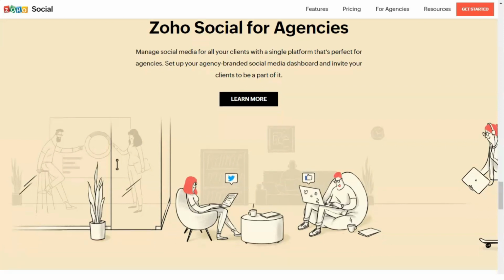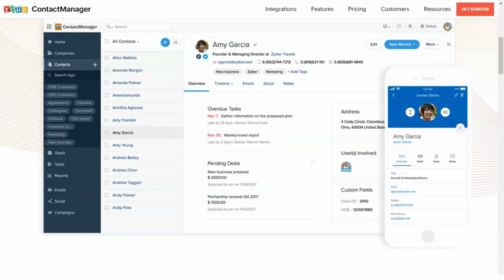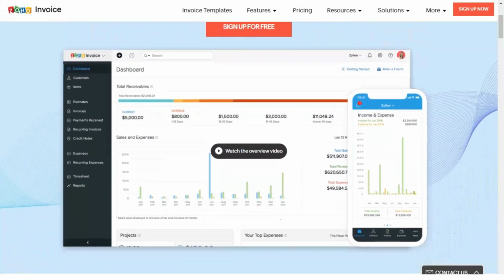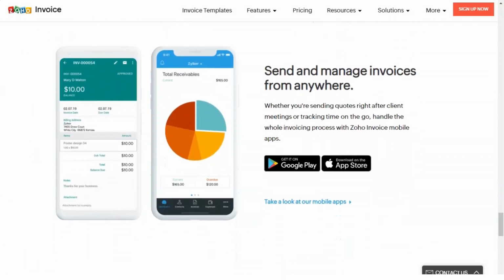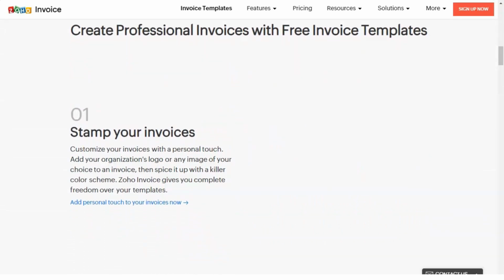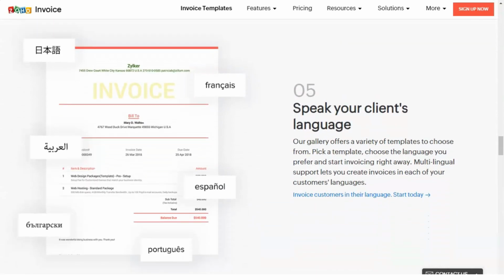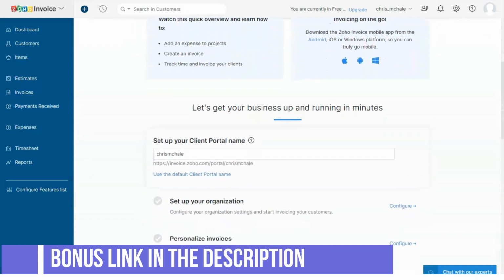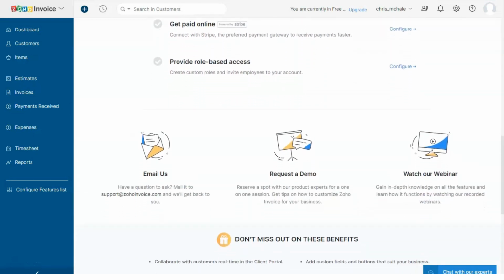The Best Website Builder For Business 2021🔥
Hello, and welcome to our new review! Today we will speak only about website builder. We choose one of the best service for our review and we are going to tell you very important and useful information. There are many reviews on our channel on the topic of website builders and more!
Affordable and beautifully designed, Zoho CRM is our one of the best pick for remote and mobile workers. Its comprehensive desktop software supports a powerful mobile app. From checking notes and tasks to adding and updating records, Zoho's CRM software makes it easy to nurture customer relationships from anywhere. The mobile app feeds data to all team members effortlessly.